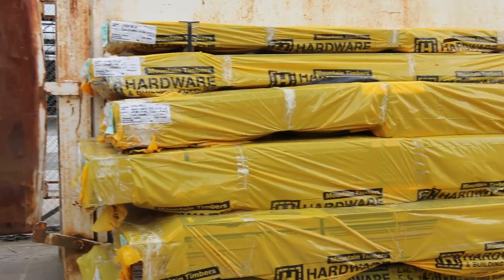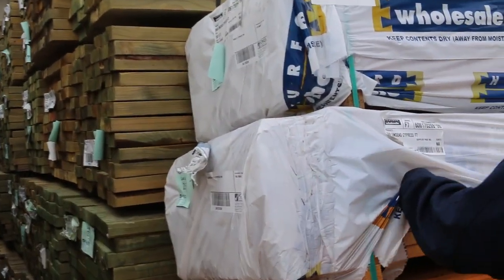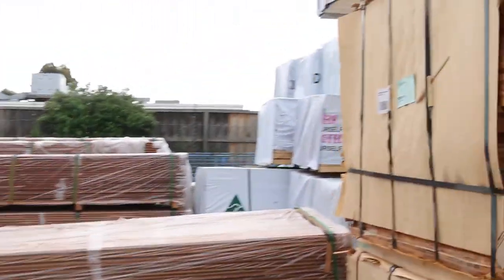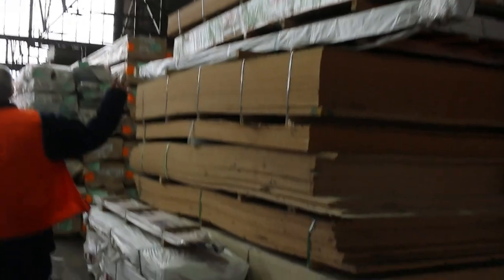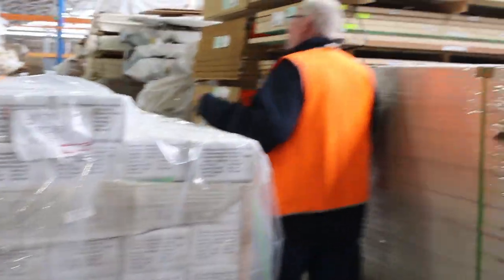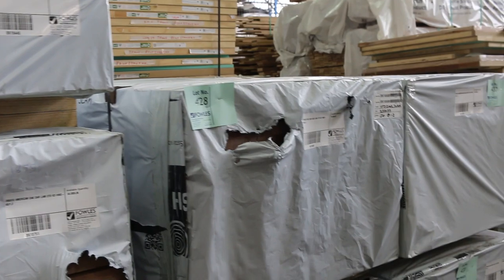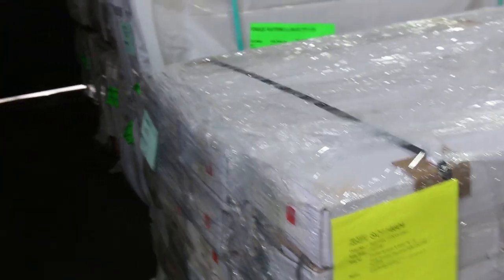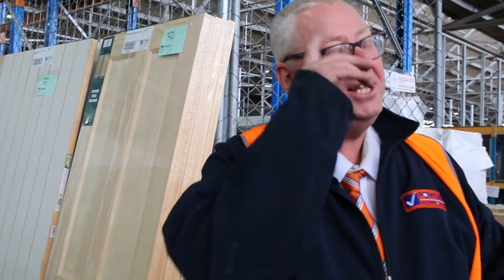Timber Auction 16 November